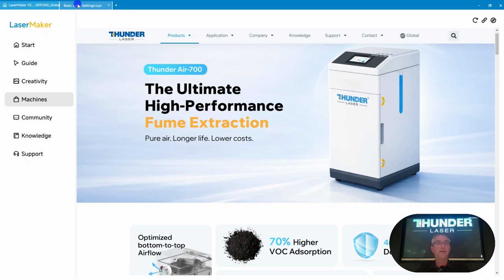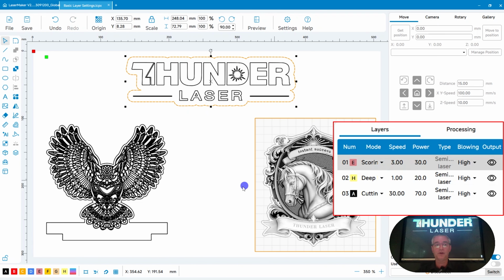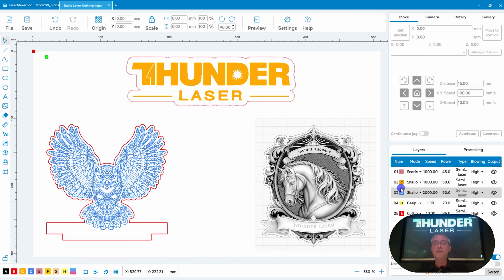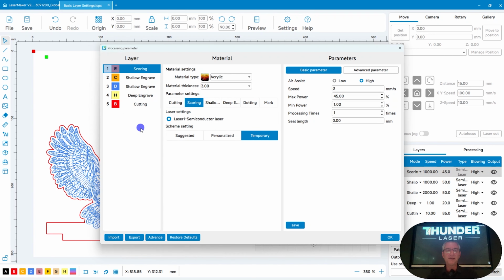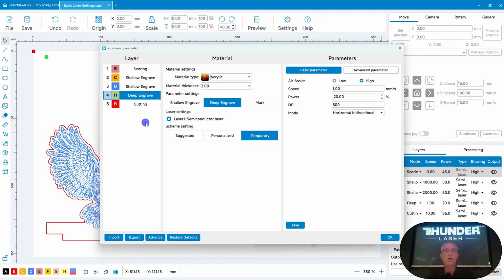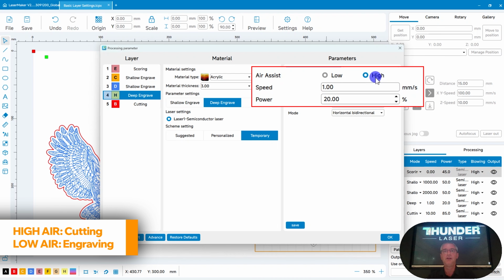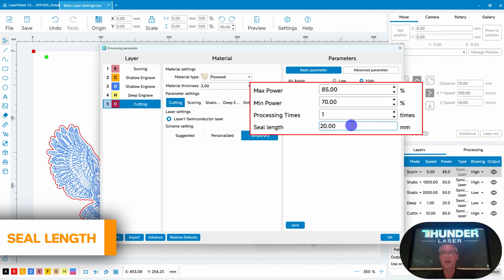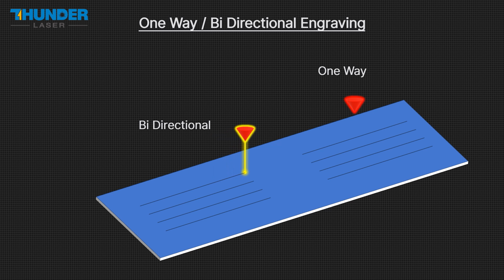LaserMaker Layers: The Ultimate Basic Settings Guide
Are you frustrated with your laser-cut pieces falling apart or your engravings lacking precision? This video solves those problems by guiding you through the essential Layers and Basic Parameters in LaserMaker. Learn to achieve professional results every time!

In this tutorial, you will discover:
The Power of Layers: How to use color assignments for different operations and the efficient 3-pane system.
The "Golden Rule" of Laser Cutting: Why order matters to protect your material.
Deep Dive into 6 Processing Modes: Understand when to use Shallow, Deep Engrave, Mark, Cut, and specialized modes for shading, heavy removal, perforations, and vision system checks.

Unlocking Basic Parameters:
Speed and Air Assist Secrets: Optimize for clean cuts and smoke-free engraving.
Min & Max Power for Cutting: Prevent burning and achieve sharp corners.
Seal Length: Guarantee perfect, sealed edges.
DPI and Engraving Precision: Master "Bidirectional" for speed and "One-Way" for ultimate detail without ghosting.

Say goodbye to wasted material and hello to perfect laser engravings and cuts! Watch now to master the foundation of your LaserMaker projects. Don't forget to check out Part 2: "The Advanced Settings Masterclass" for even more pro tips!

📌 Video Timestamps:
00:00 - Introduction
02:12 - The Golden Rule: Score, Engrave, Cut
02:43 - Chapter 1: The 6 Modes
02:50 - Smart Filtering
03:37 - Chapter 2: Basic Parameters
03:57 - High Air: Cutting | Low Air: Engraving
04:28 - Max Power: Straights | Min Power: Corners | Seal Length
04:43 - Seal Length
05:02 - Resolution (DPI)
05:13 - One-Way: Zero Ghosting